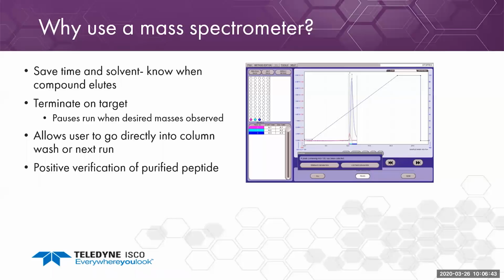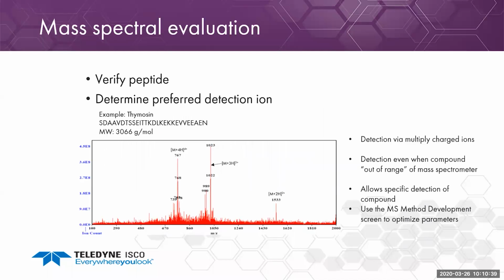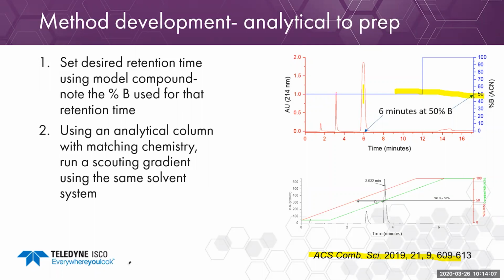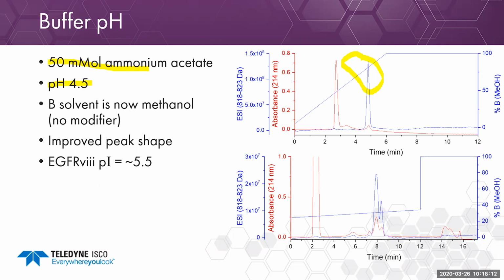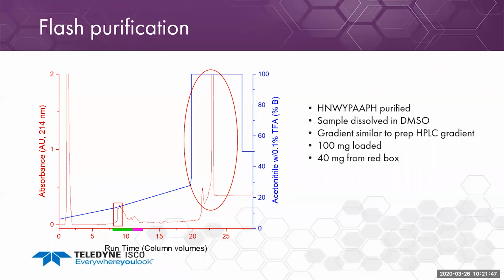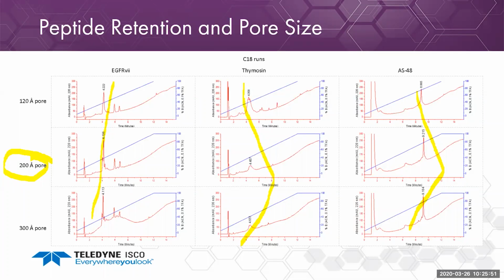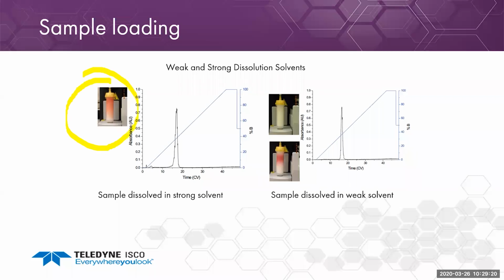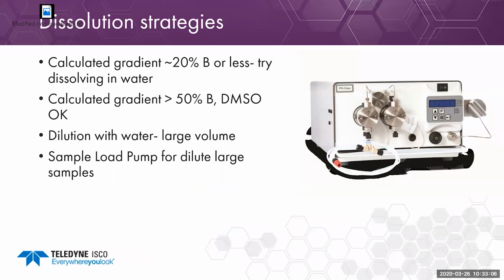Peptide Purification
Peptides play an important role in drug discovery and as active pharmaceutical ingredients, but that importance comes at a price.

Application Chemist at Teledyne ISCO, Jack Silver shows us how we can save time and money and get a high-quality purification.

Purifying crude peptide also allows for a continuous supply of fresh peptides for your experiments.

By the end of this webinar you will understand:
• Techniques to ‘refine’ crude peptide into purified form
• Method development strategies
• How to optimize reverse phase chain length and column pore size to maximize resolution
• Using flash chromatography to pre-purify peptides